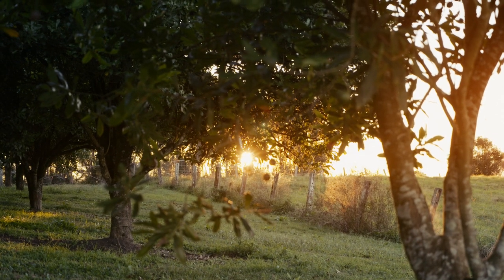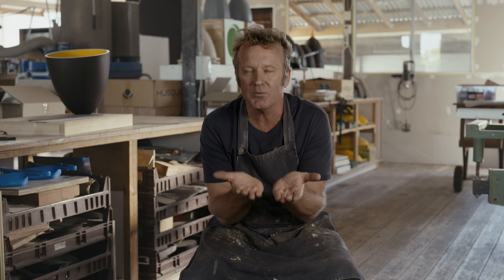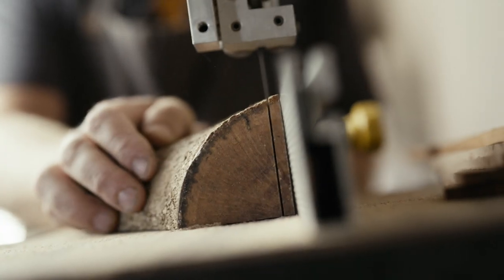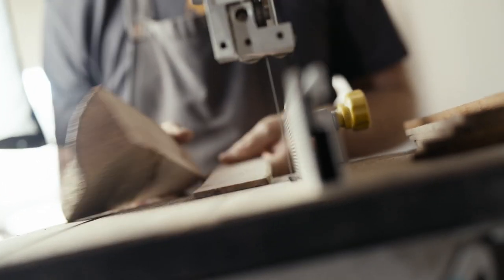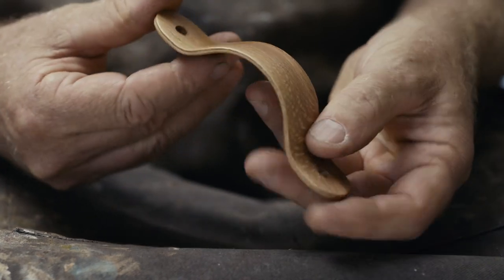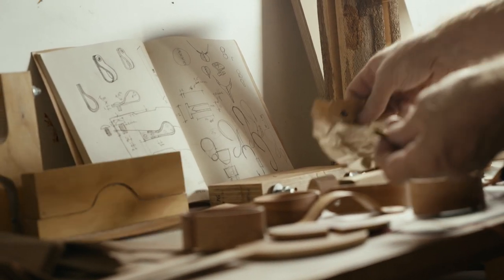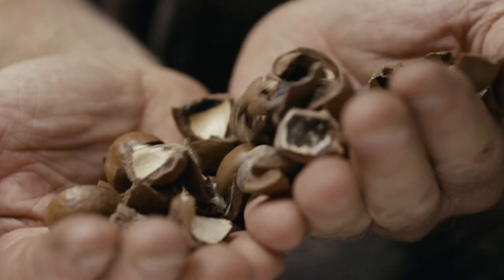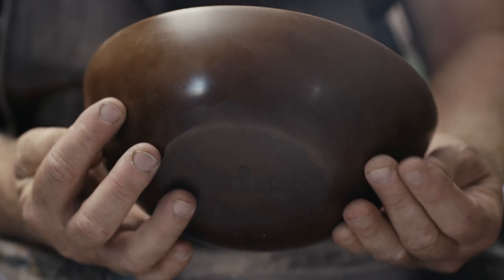Macadamia change maker Marc Harrison, Husque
Marc Harrison is a problem solver, a wood whisperer who turns macadamia shell and timber into desirable, beautiful objects. His exquisite products – like the nuts and trees from which they are made – are icons of Australia.